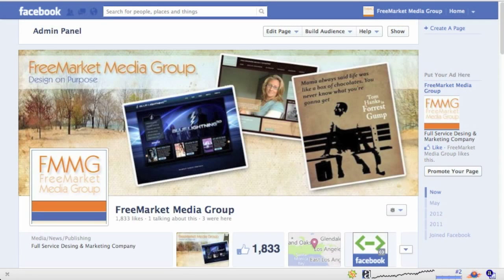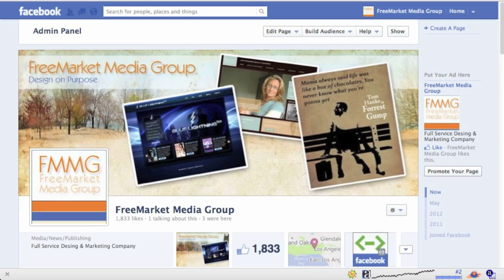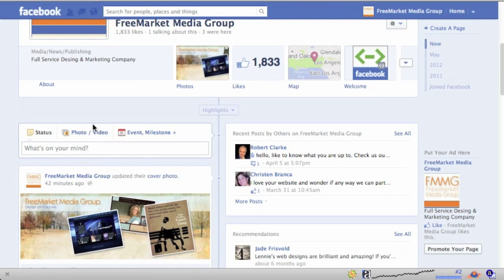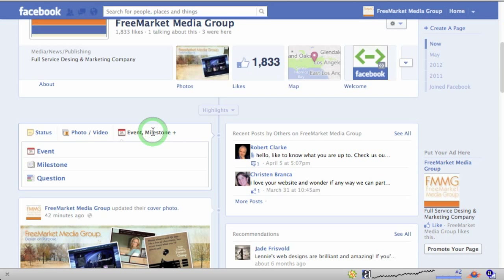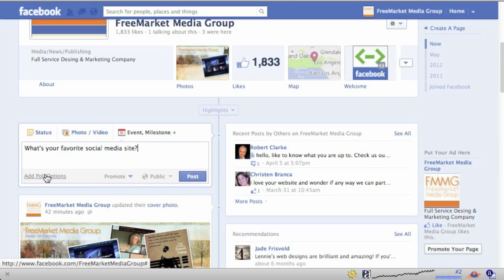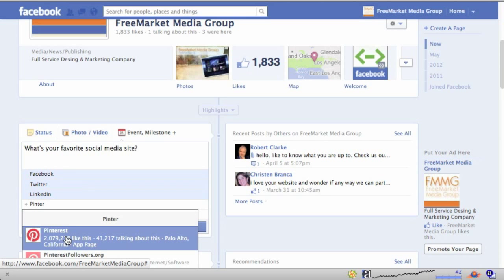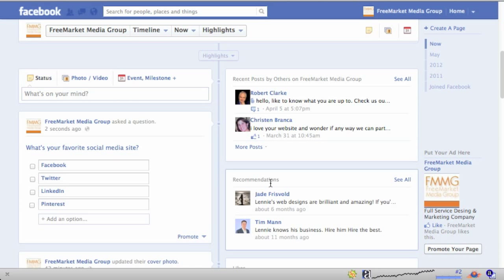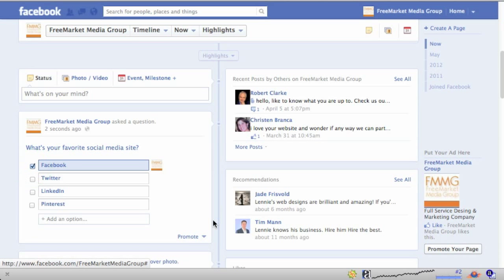Creating a Poll on Your Facebook Fan Page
- This feature is no longer available on Facebook pages

- in this Tutorial Lennie Appelquist from FreeMarket Media Group goes over the steps to creating one of the most engaging pieces of content you can add to your Facebook Fan Page: An interactive Poll.

Polls have always been a good way to get a conversation started with your website or blog visitors. Most of us have participated in polls on websites and blogs. Did you know that you can easily (without installing an app or anything) add a poll to your fan page on Facebook - essentially bringing your poll to the masses...